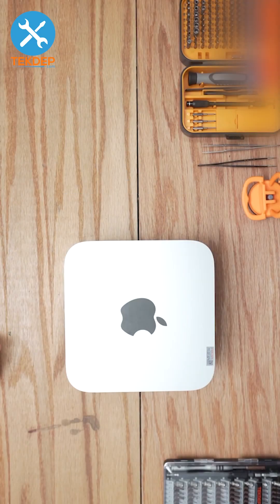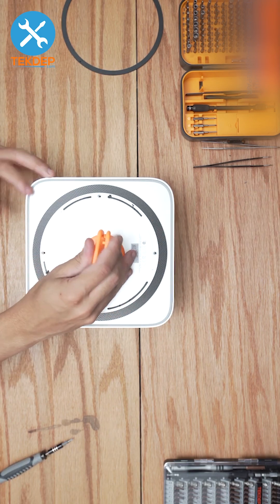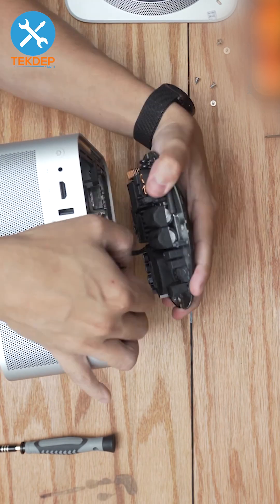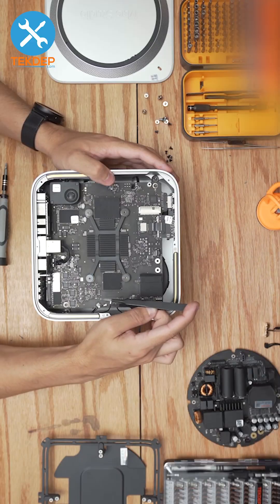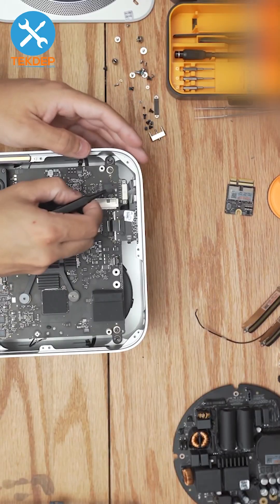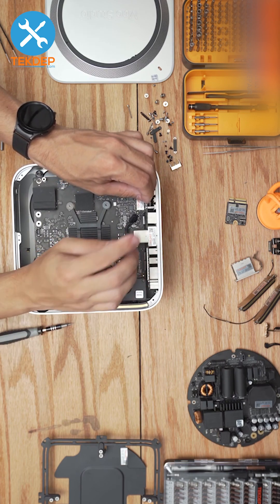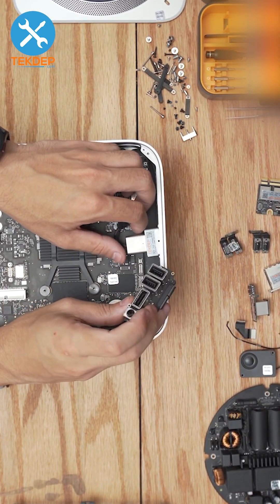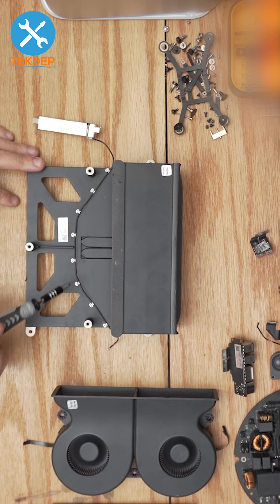🖥️ Mac Studio M1 Max (A2615) — Teardown & Repairability Explained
A focused look inside Apple’s Mac Studio M1 Max (A2615), highlighting its internal design, repairability choices, and precision engineering. Clean disassembly. Smart layout. Examined the TEKDEP way.

TEKDEP always finds a solution for everything. ⚡💻🔥